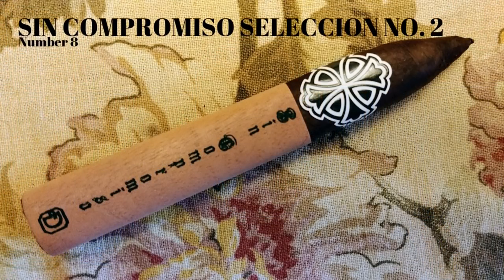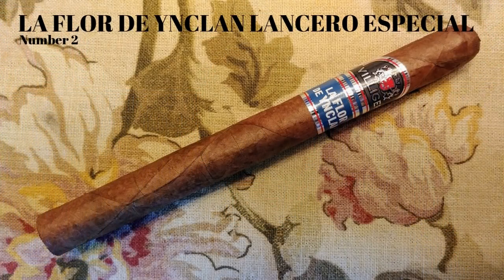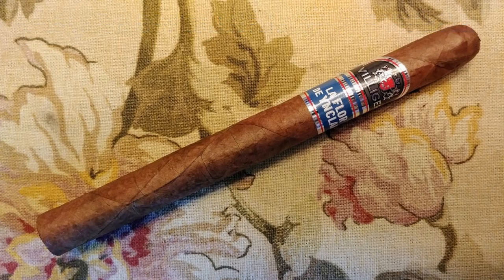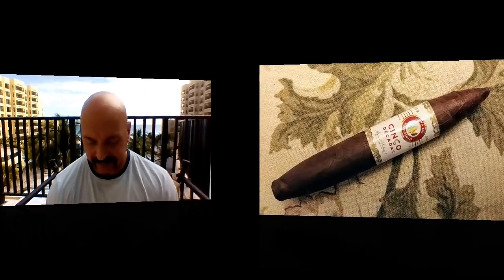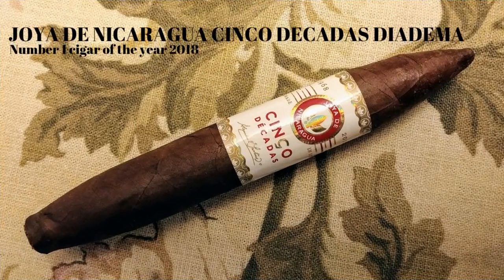Top NEW Cigars of 2018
The best cigars of 2018.